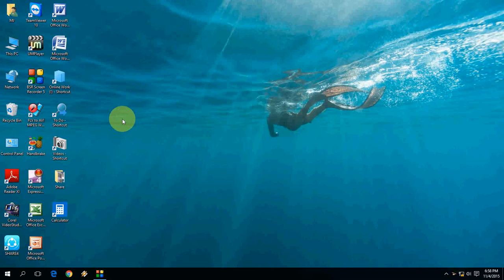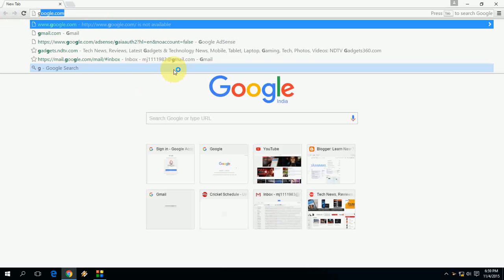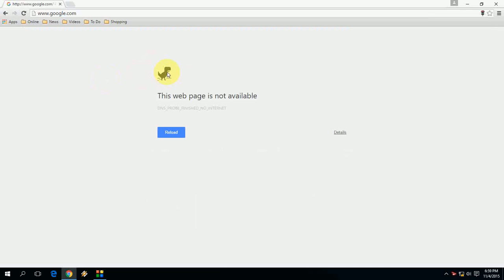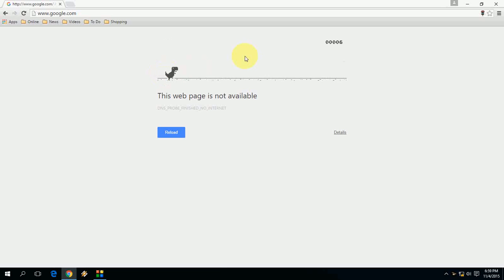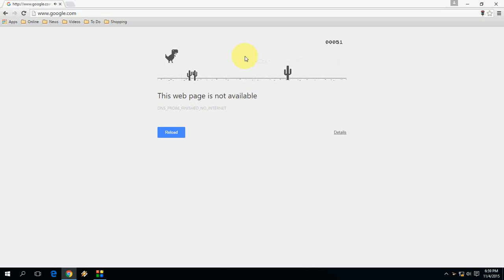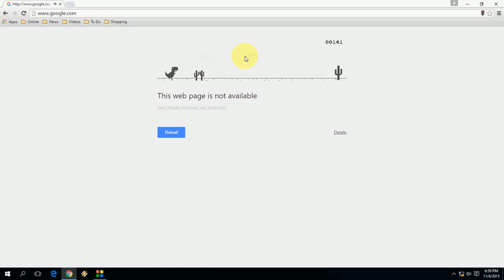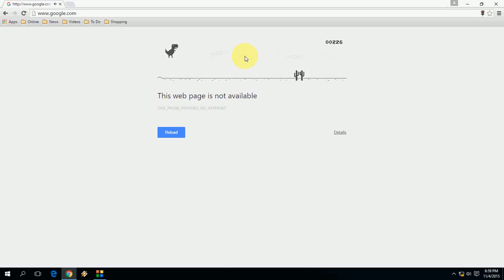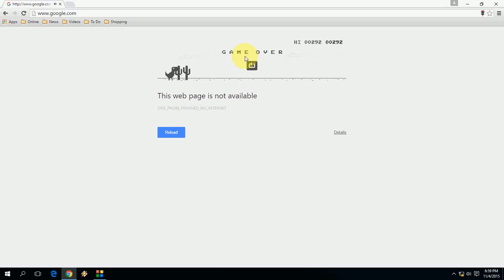Play Chrome inbuilt Game for PC & Laptop Without Internet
“this web page is not available” along with dinosaur, you will get this message when you dont have internet connection, just press “Spacebar” button for start the game with dinosaur and press for  jump.